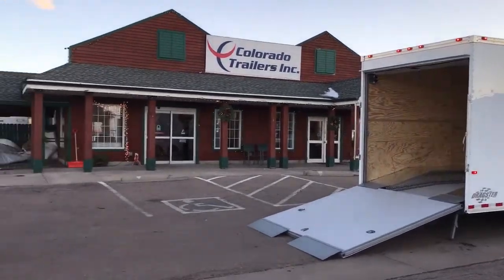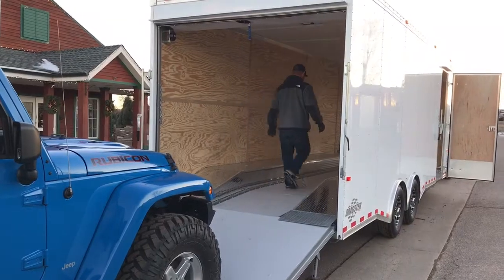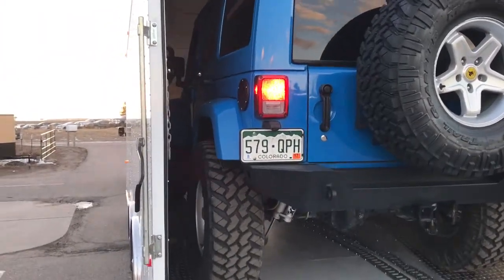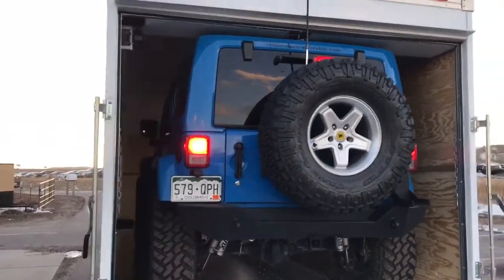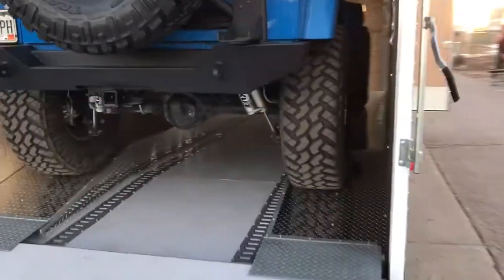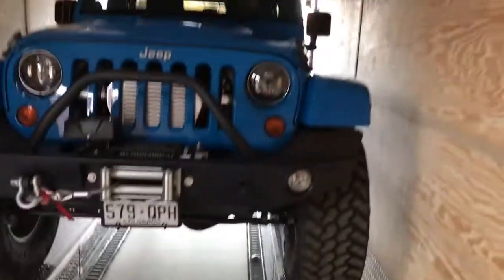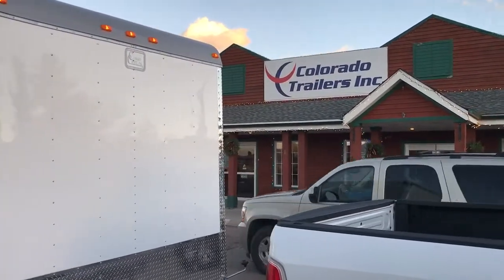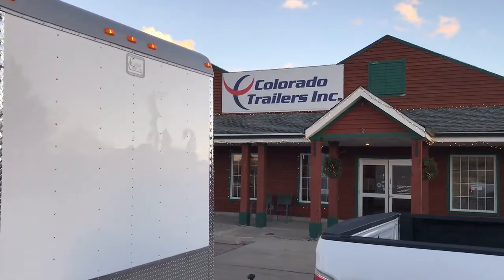Perfect Jeep and Rock Crawler Trailer!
We have over 150 Trailers in stock!